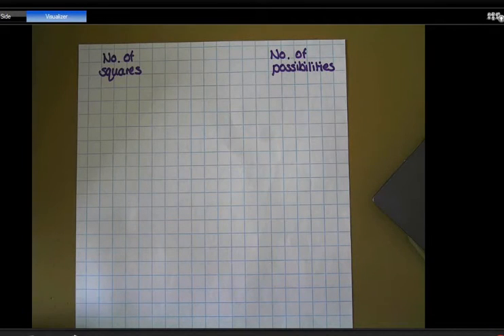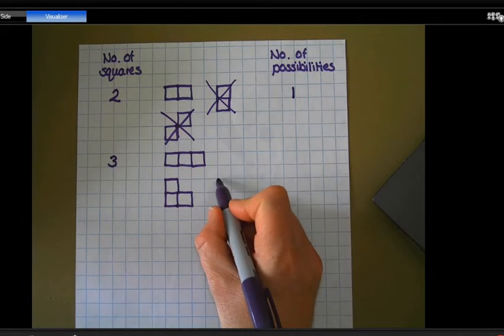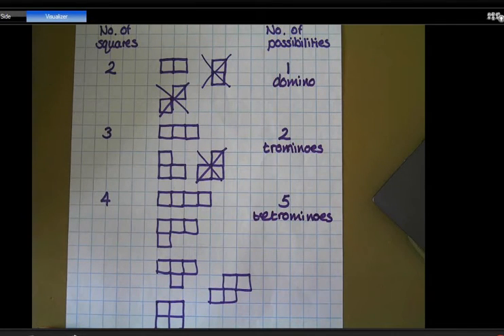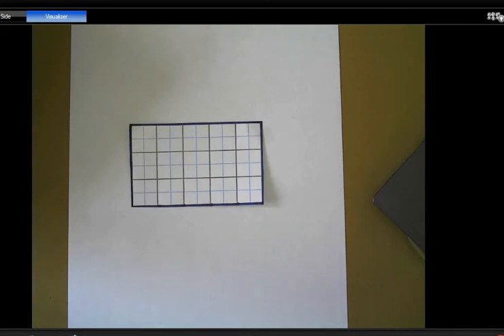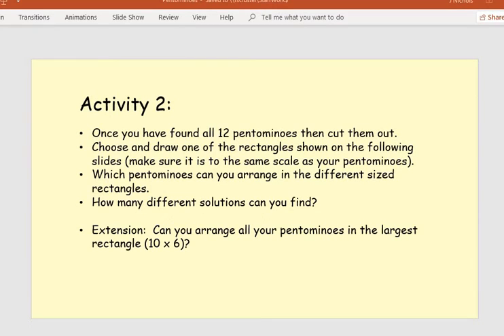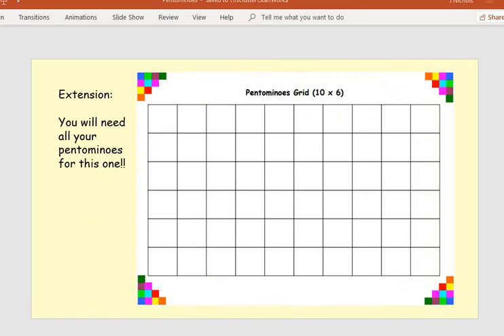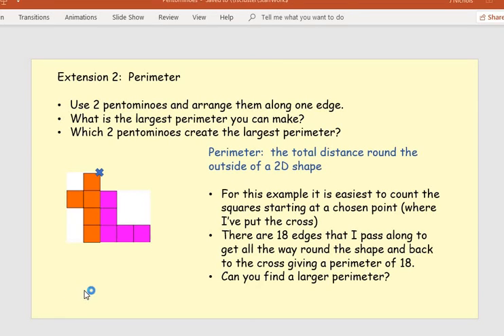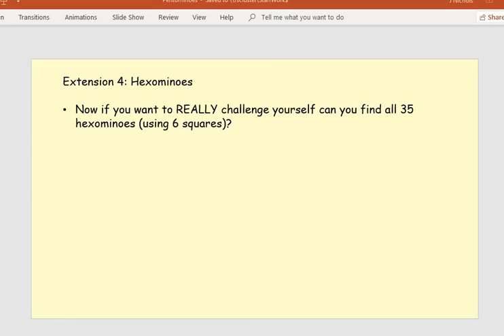Year 7 Pentominoes Investigation (Mrs Nichols)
Pentominoes Investigation